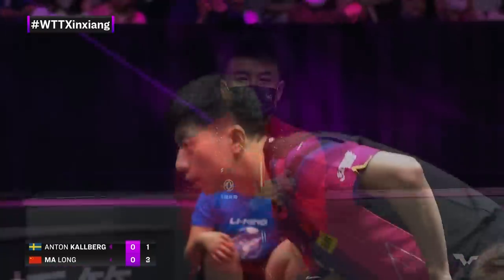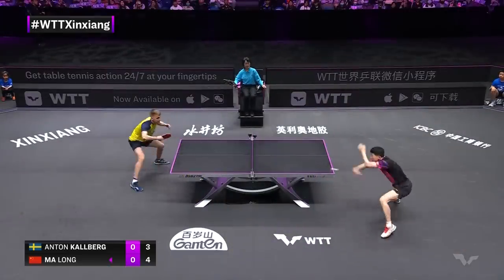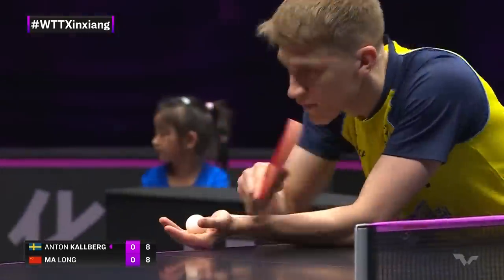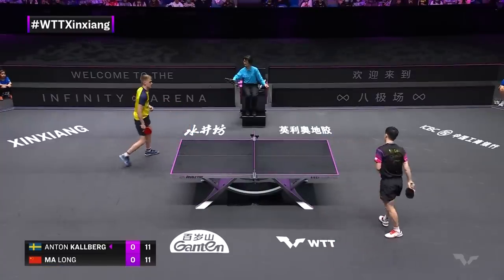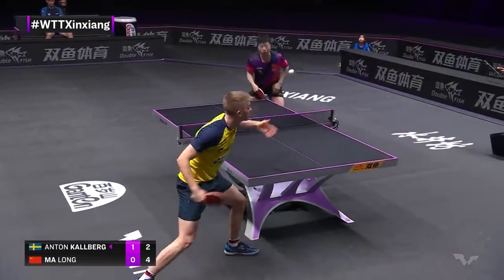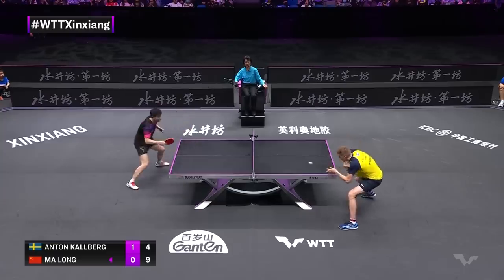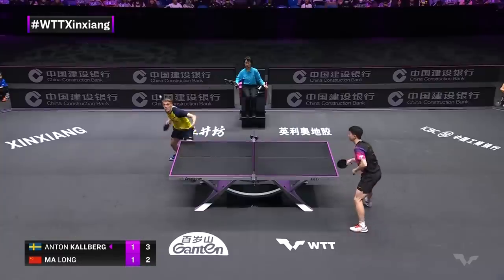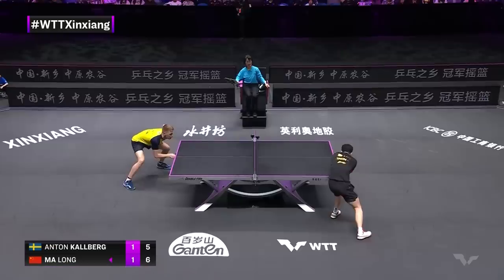Anton Kallberg vs Ma Long | MS R32 | WTT Champions Xinxiang 2023